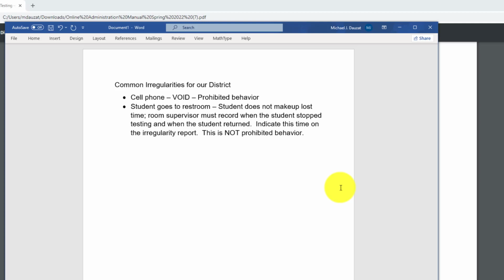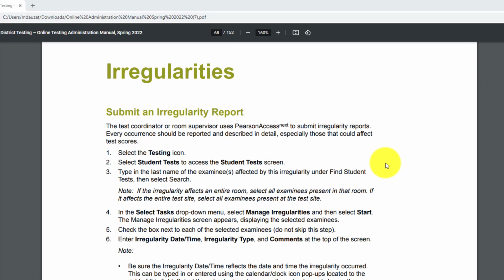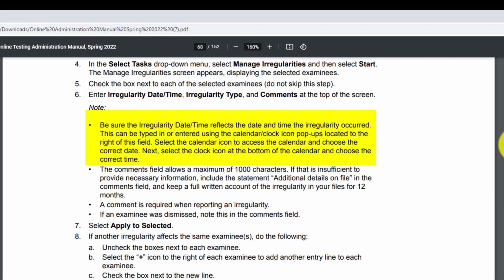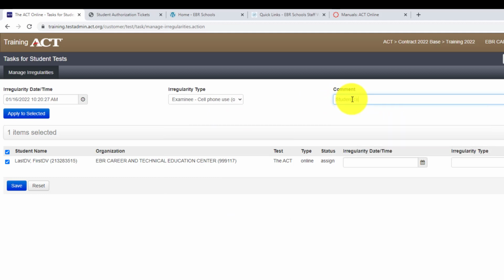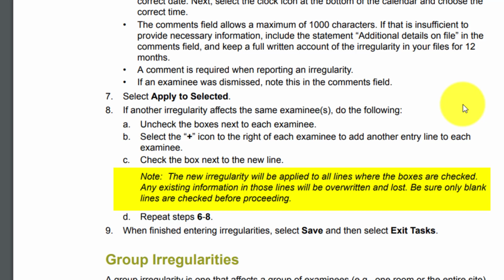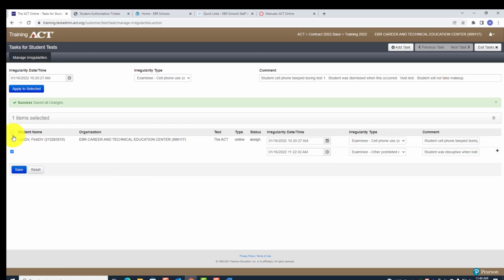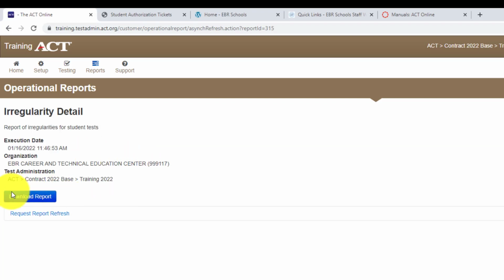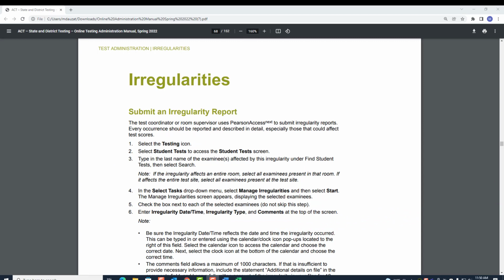EBR ACT Submitting an Irregularity Report - Online Testing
This video will discuss how the room supervisor or test coordinator will submit an irregularity report in PANext for online testing.